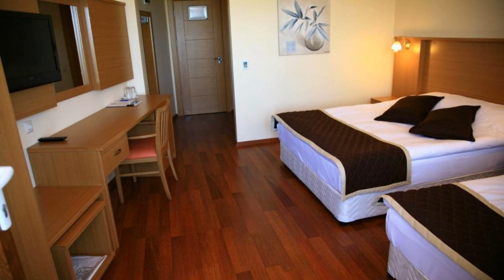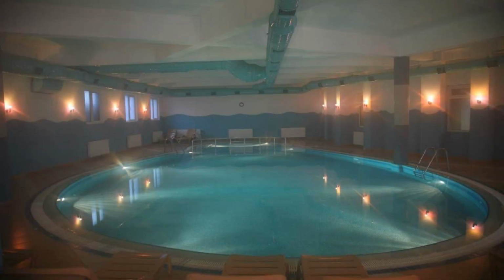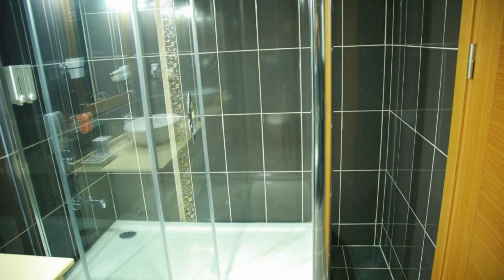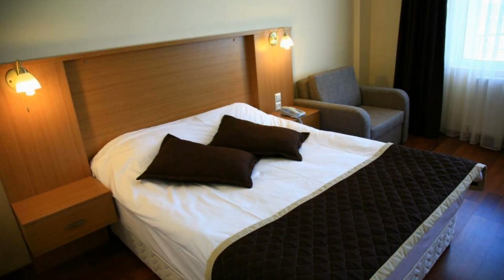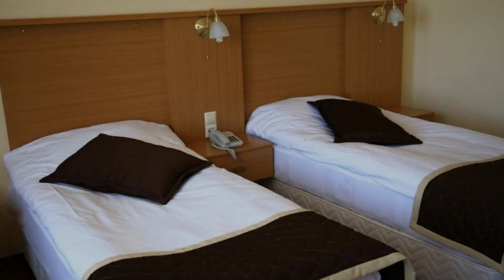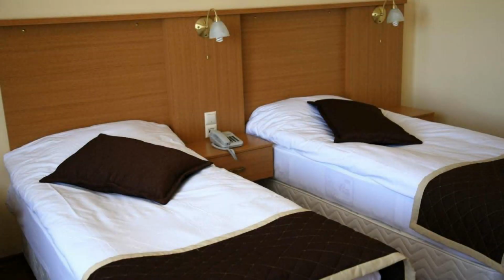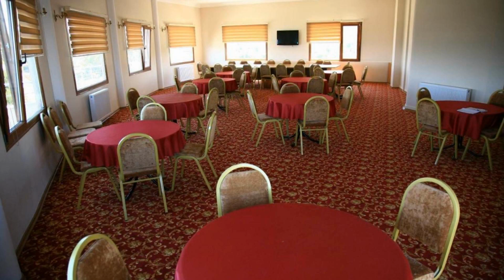Hotel Akcakoca & SPA, Akcakoca, Turkey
About Property:
Located along the Black Sea coast, Hotel Akcakoca features an outdoor pool, indoor pool and a Turkish bath. Enjoy a game of billiards at the games room or relax in the sauna. Free Wi-Fi is accessible throughout the venue.
Each room is equipped with a flat-screen TV, minibar and a safety deposit box. Private bathroom includes free toiletries, a hairdryer and a shower.
The hotel’s à la carte restaurant serves tastes from the Black Sea region and international cuisine. Breakfast is ...
Property Type: Hotel
Address: Eregli Cad., No:35, Akcakoca, 81650 Akcakoca, Turkey
Searching For
1. Hotel Akcakoca & SPA - Akcakoca - Turkey
2. Hotel Akcakoca & SPA - Akcakoca - Turkey Address
3. Hotel Akcakoca & SPA - Akcakoca - Turkey Rooms
4. Hotel Akcakoca & SPA - Akcakoca - Turkey Amenities
5. Hotel Akcakoca & SPA - Akcakoca - Turkey Offers and Deals
Audio Credit:
Track Title: Subway Dreams
Artist: Dan Henig